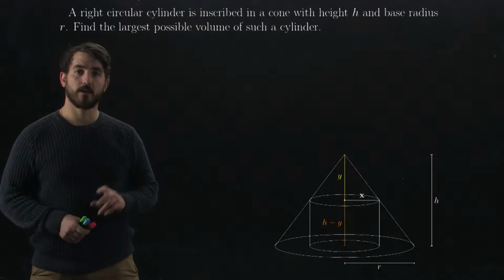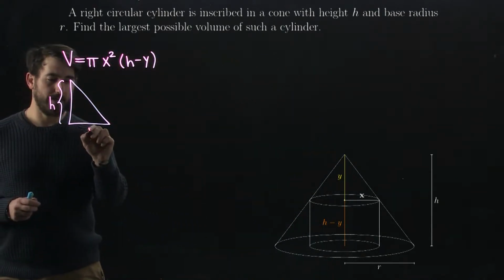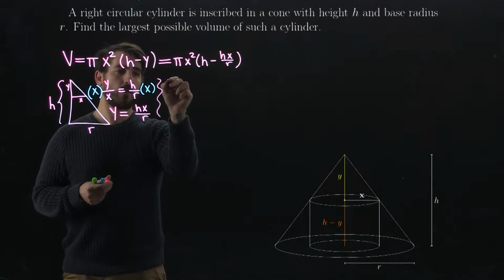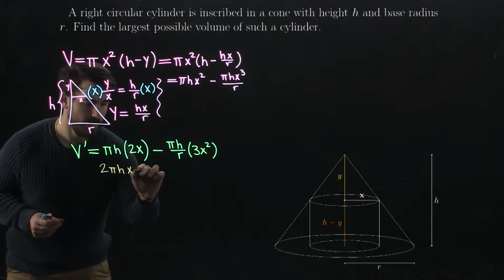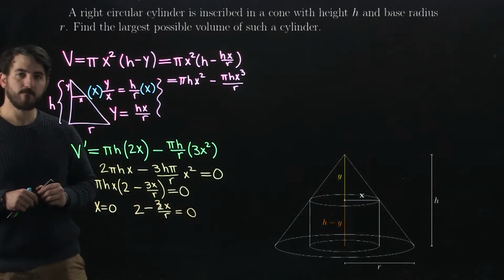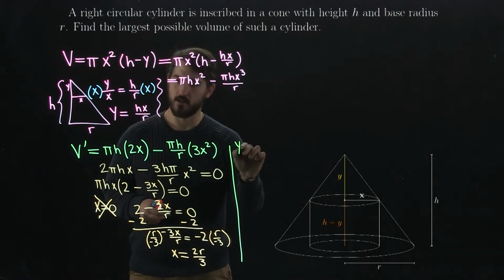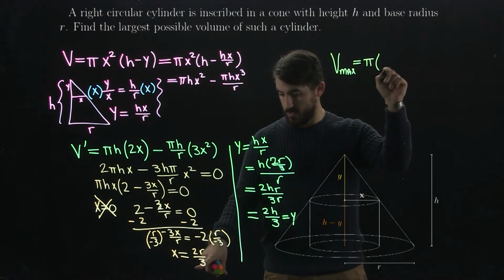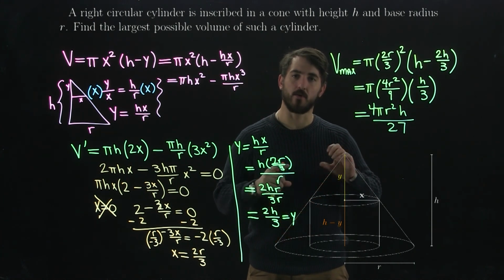Optimization - Optimize a cylinder inside a cone.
Here I will use similar triangles and a derivative to optimize a cylinder volume inscribe in a cone.